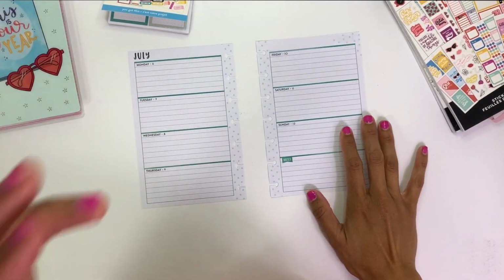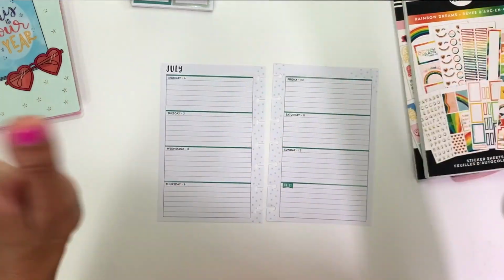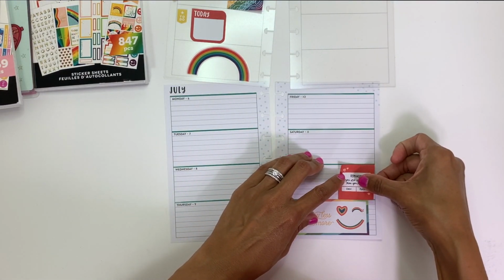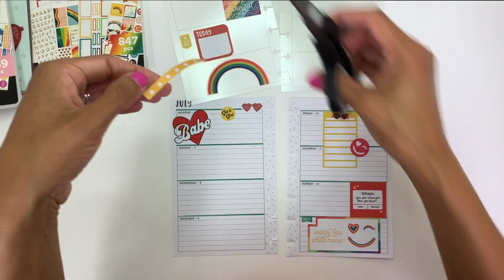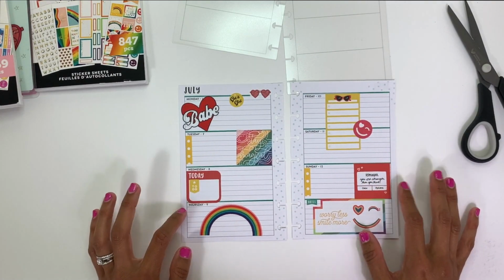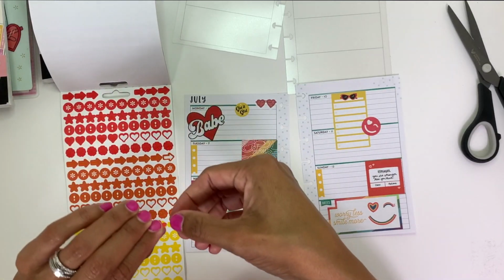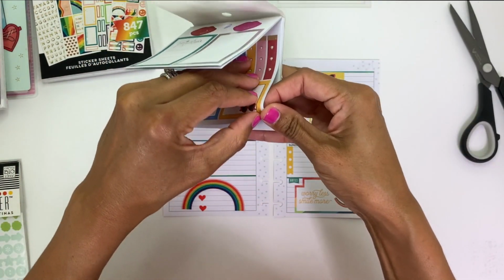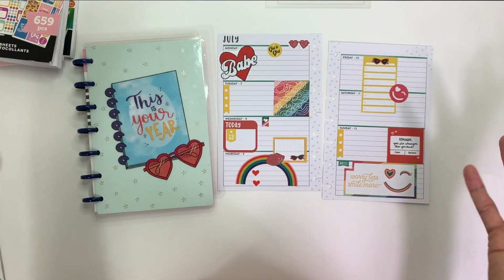Plan with Me: Mini Happy Planner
Hey everyone! This video was uploaded a little late so my apologies! This was my spread from last week but I still wanted to share because it's one of my favorite spreads so far, especially in a mini horizontal!